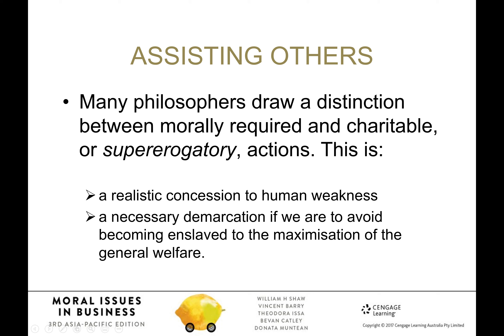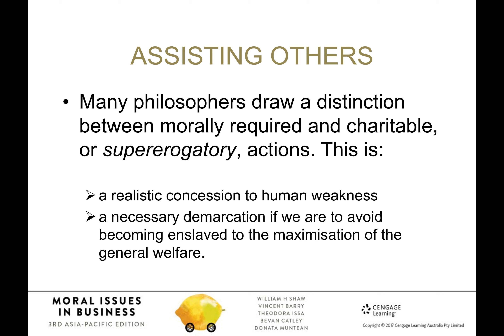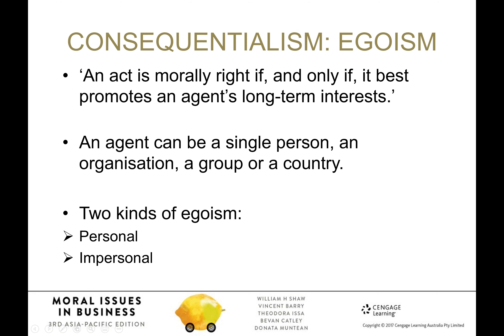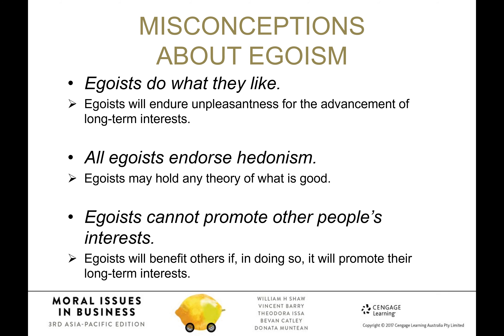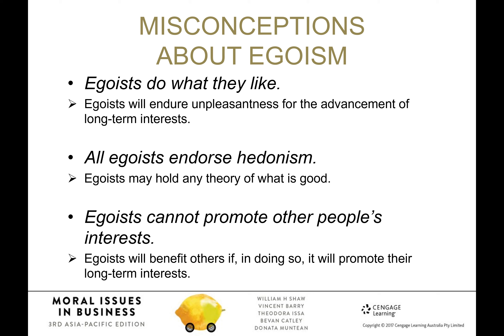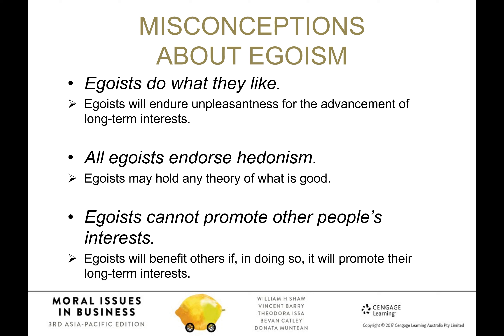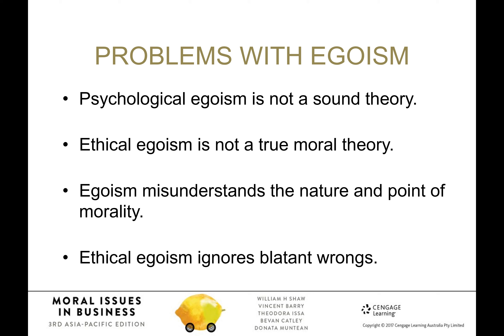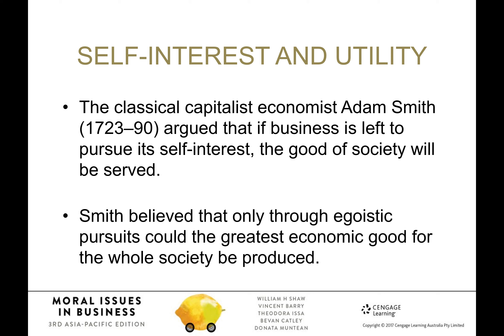ETH201 2020 s1 L2 Part 3 Normative Theories of Ethics Objectives 5-7